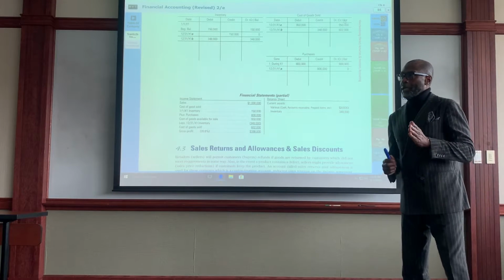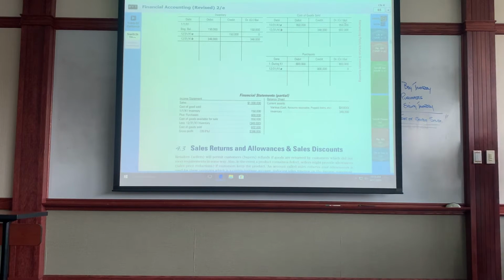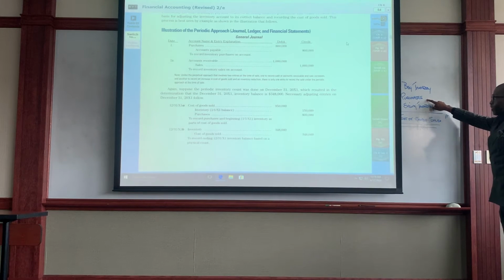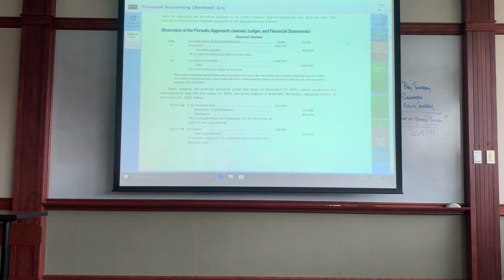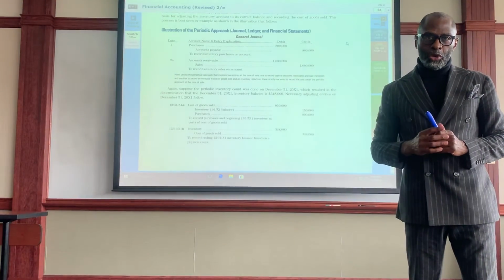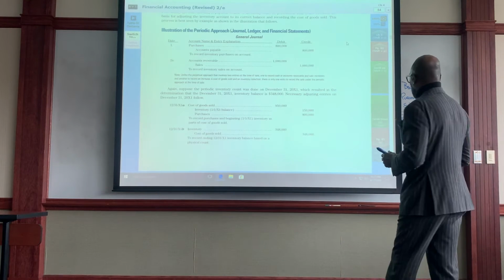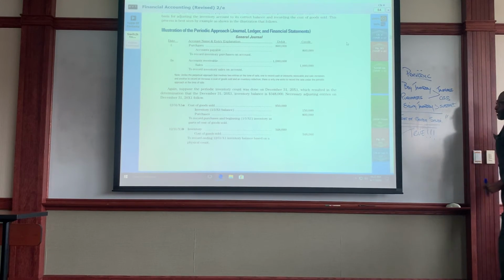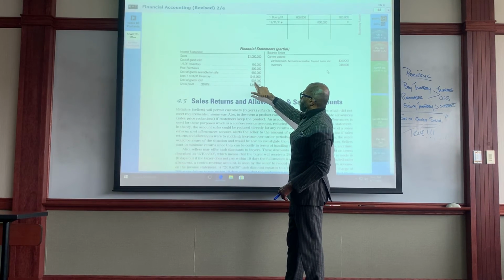Chapter 4 Part 5